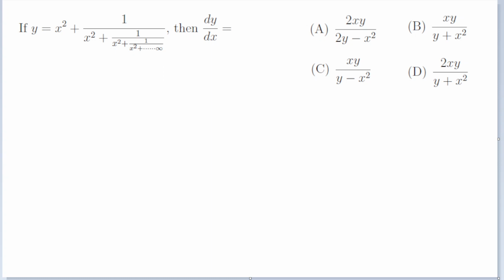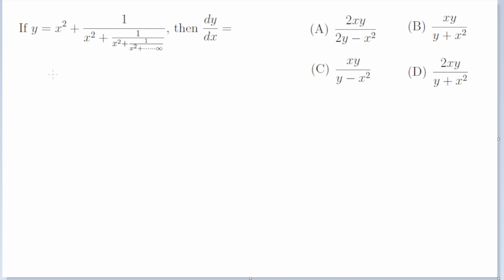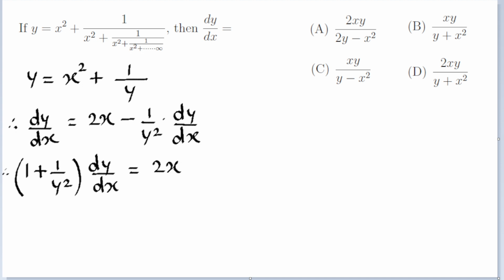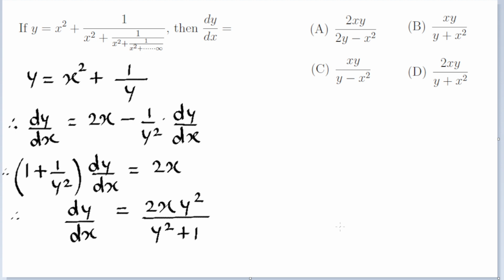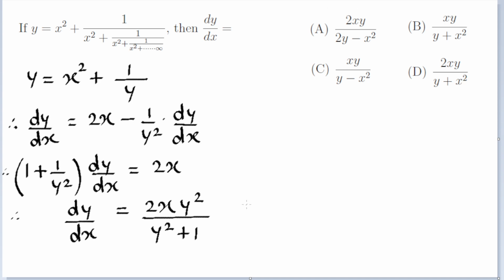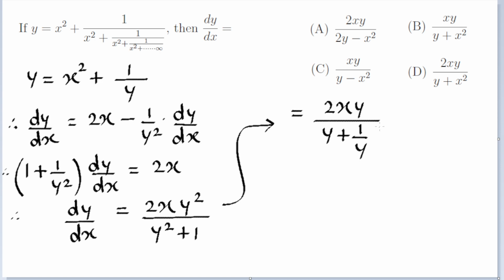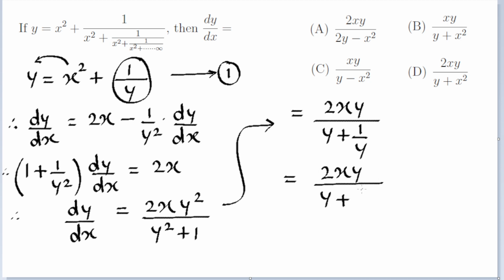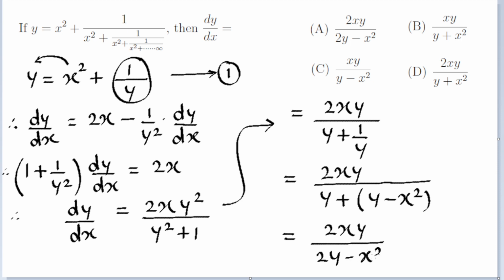Shankar Bhate | JEE Maths | Differentiation - Q4